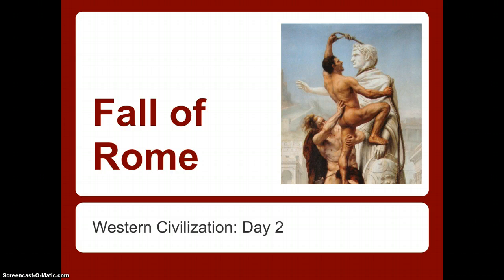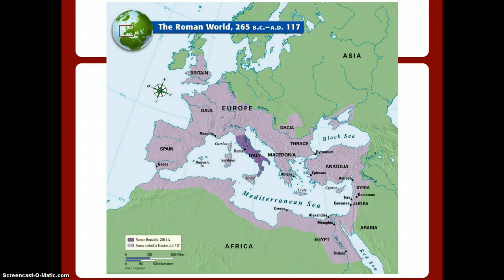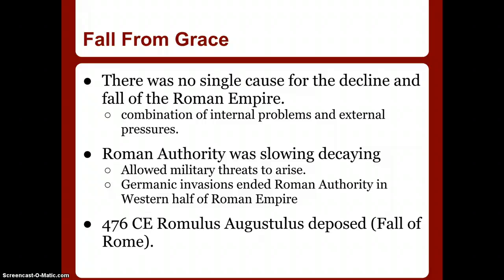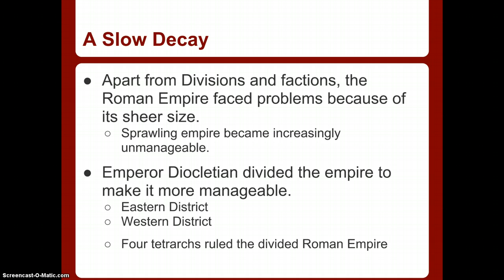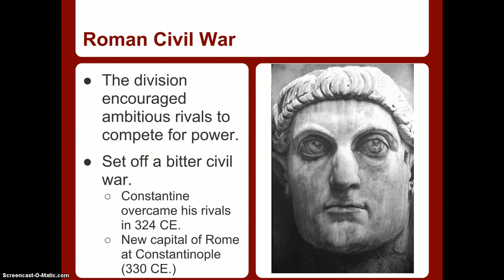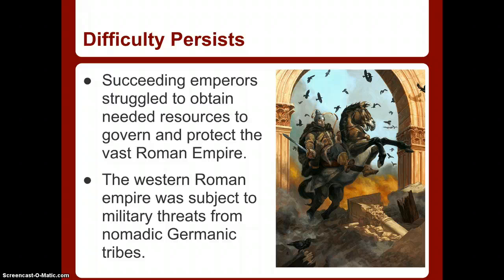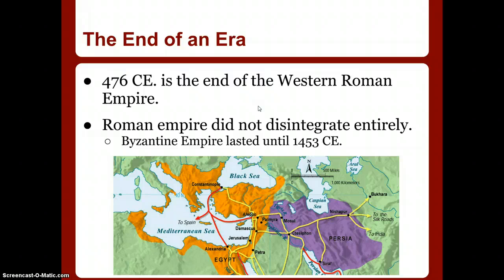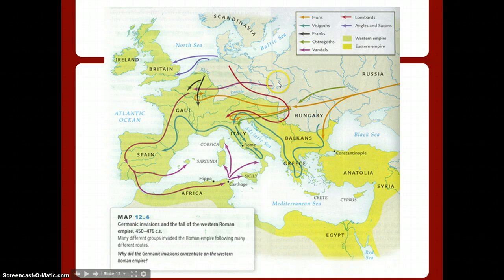The Fall of Rome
Day 2 of Mr. Troxel's Western Civilization Course.